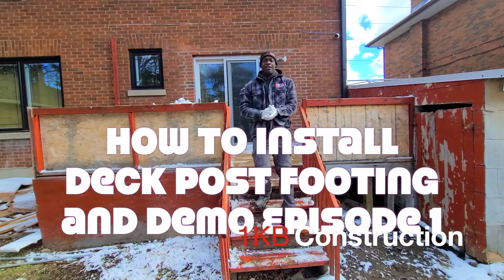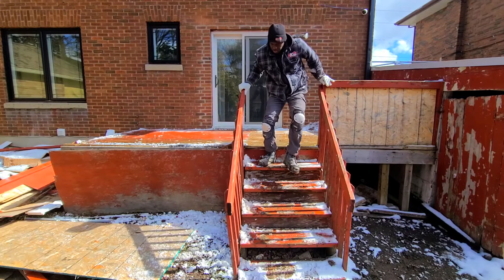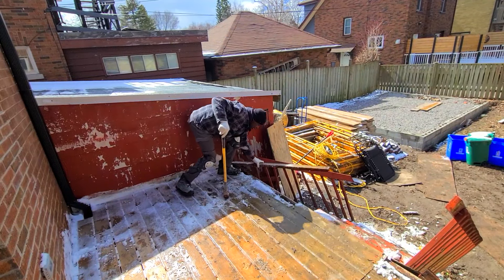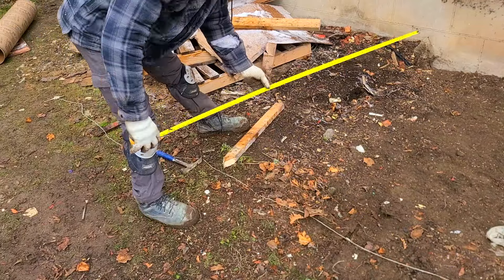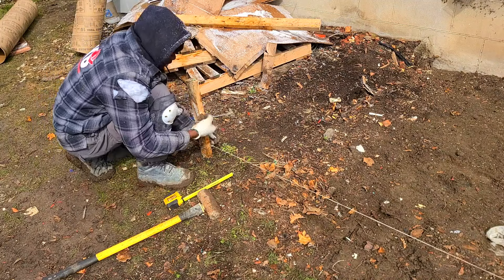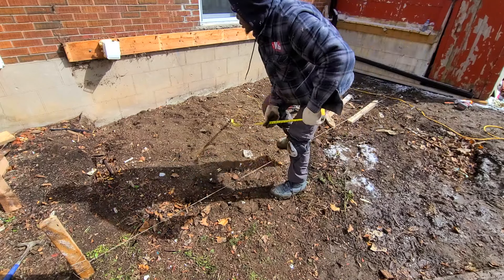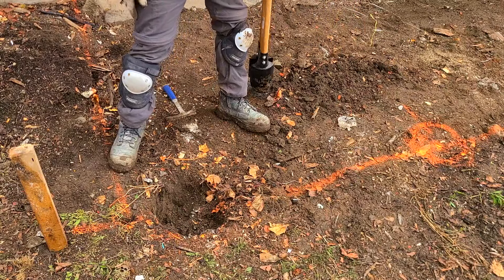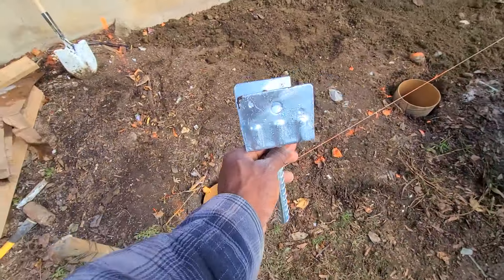How To Install Deck Post Footing and Demo Episode 1 DIY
How To Install  Deck Post Footing  and Demo Episode 1
in this video i explain how to install deck post footing and demo

how to build a deck
how to install deck footing
decking footing
deck installation
deck reno
Construction